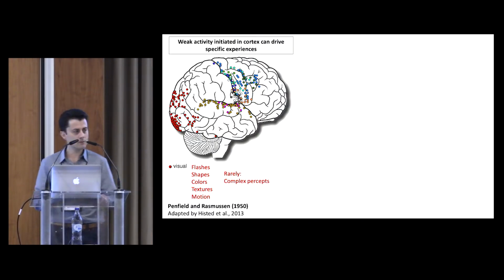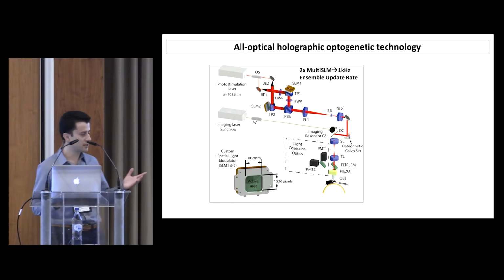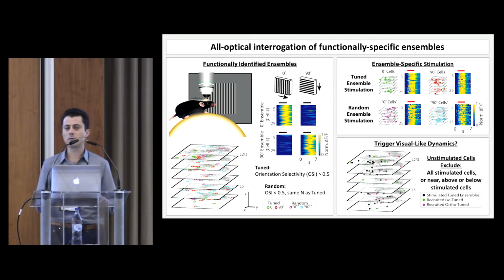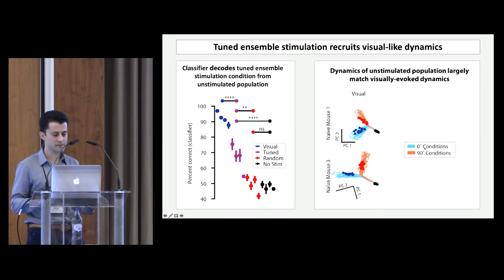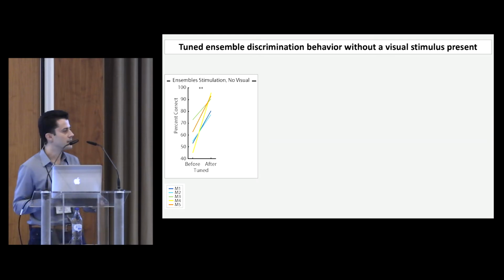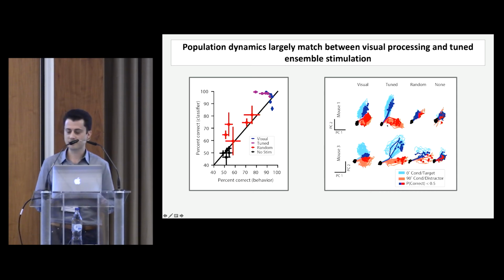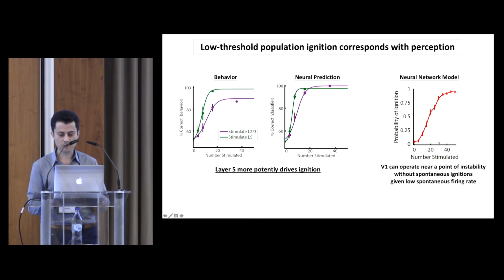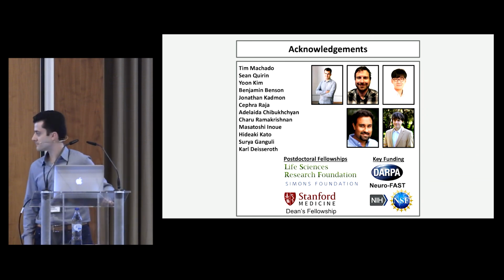James Marshel - Low threshold layer-specific ensembles in perception ignition (Cosyne 2019)